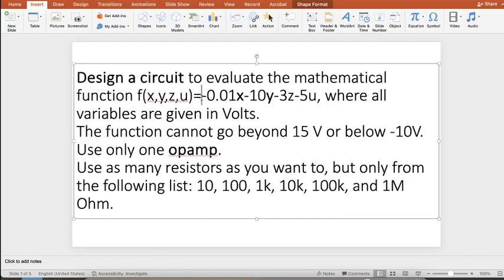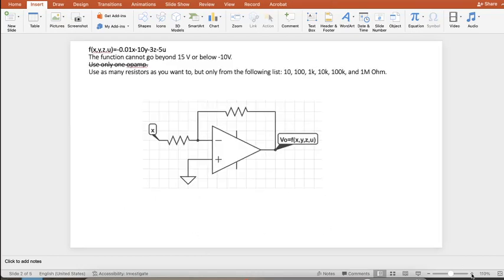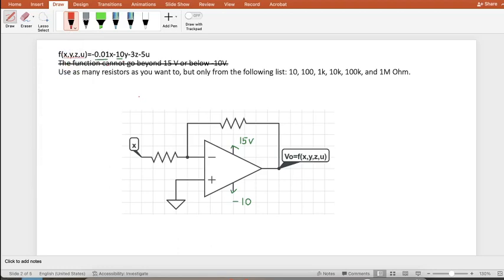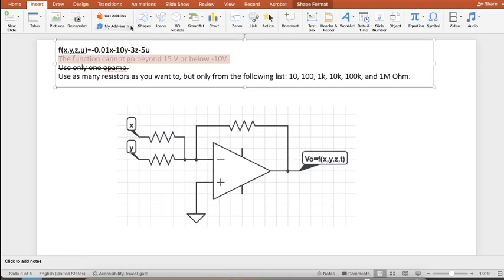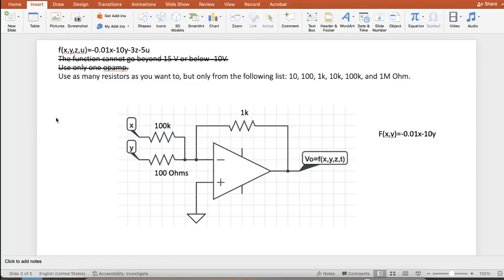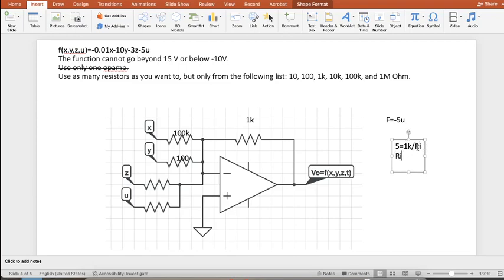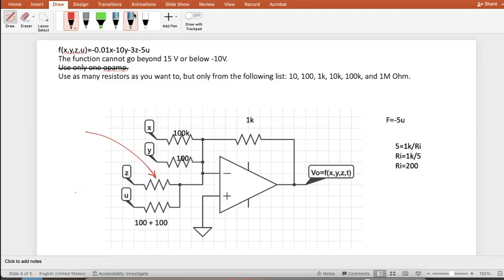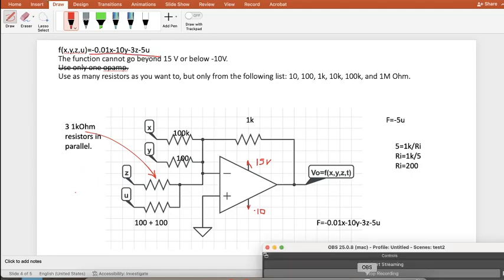2023 10 15 circuit design 1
How to design a circuit using only one opamp, in order to evaluate a mathematical function with only negative terms.